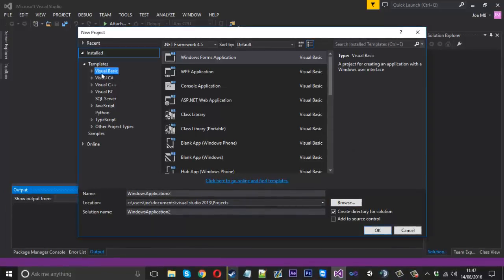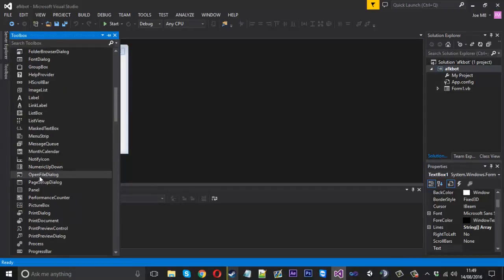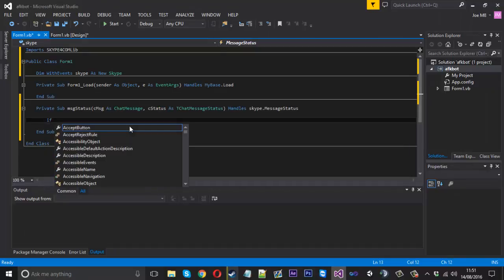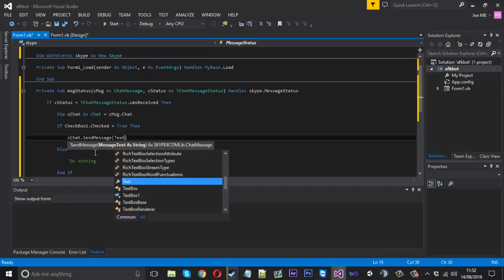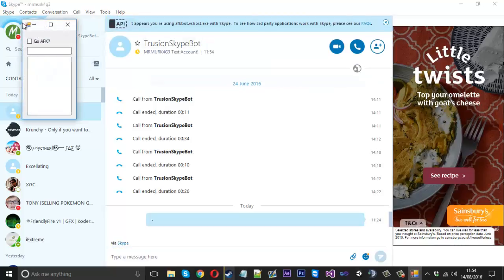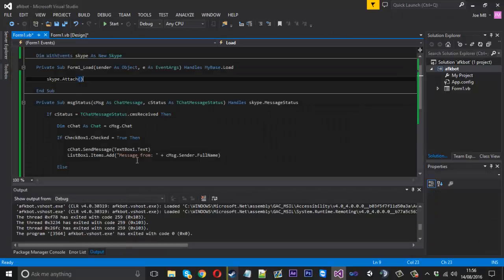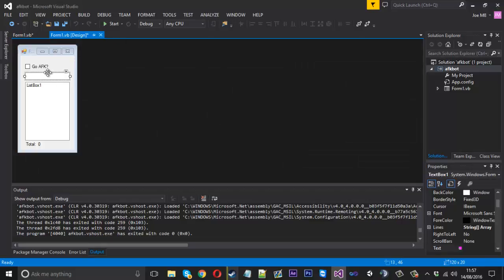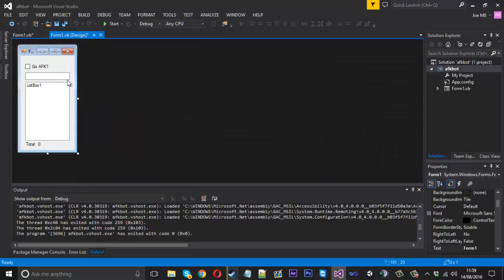How To: Make A Skype AFK Bot! (Auto Response)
In this video i show you how to code a skype auto message responder if you decide to go AFK.

Skype: mrmurk4g3